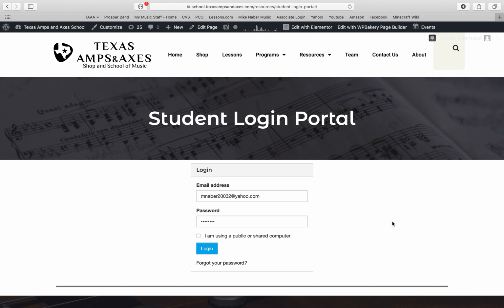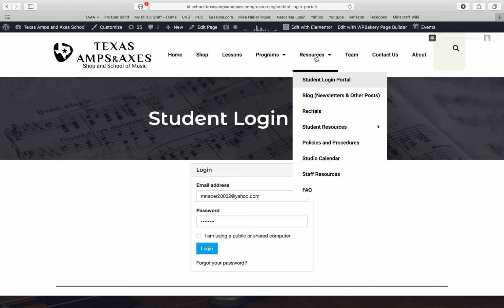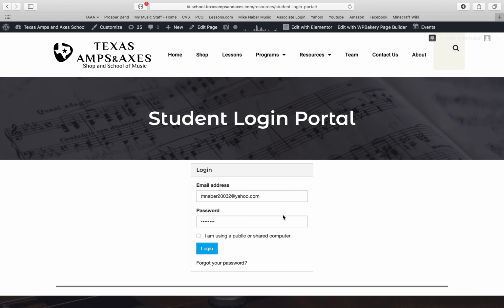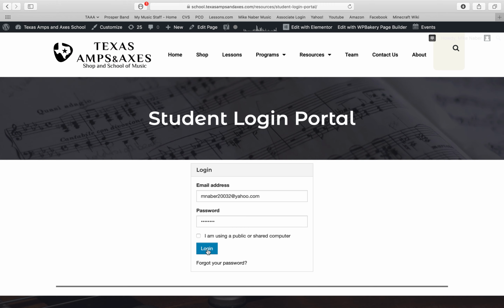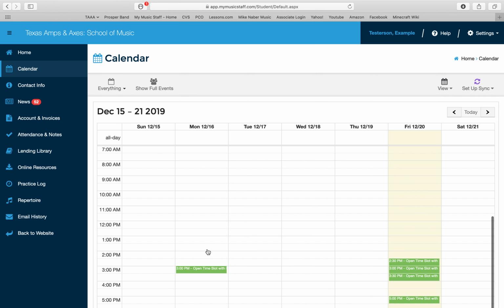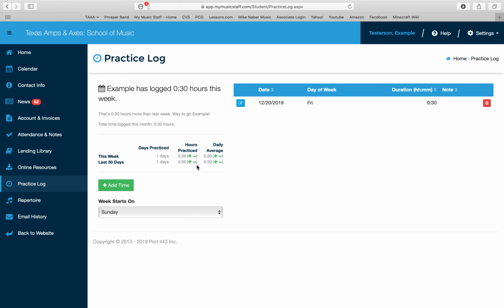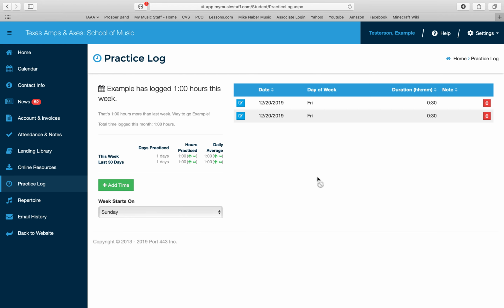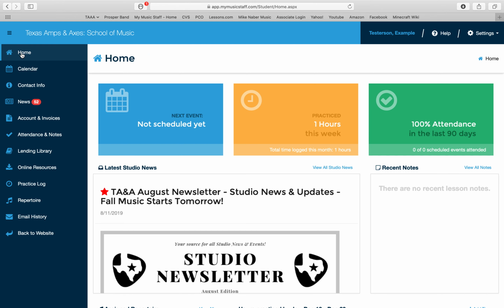Logging Practice Time Into MMS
Video tutorial on how to log practice time into the My Music Staff system at Texas Amps and Axes